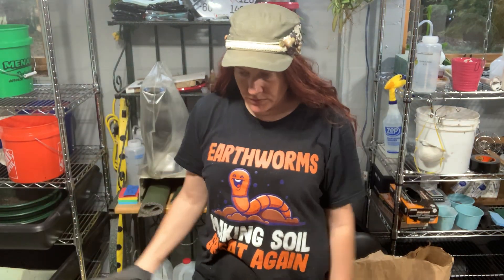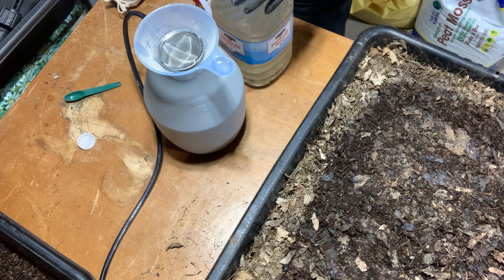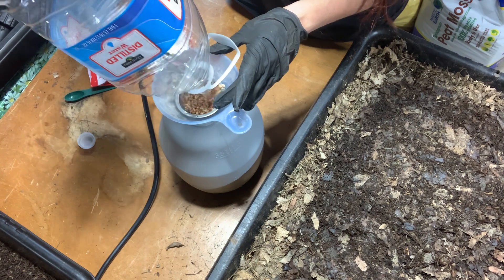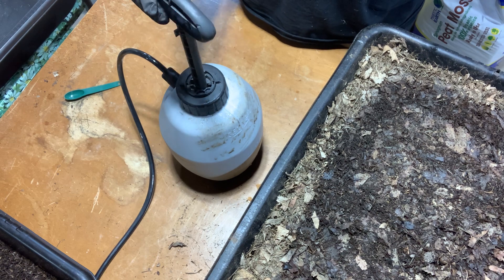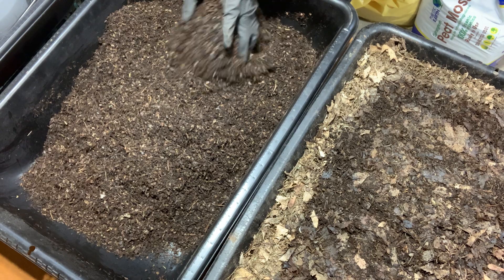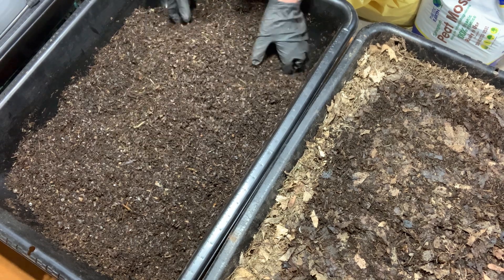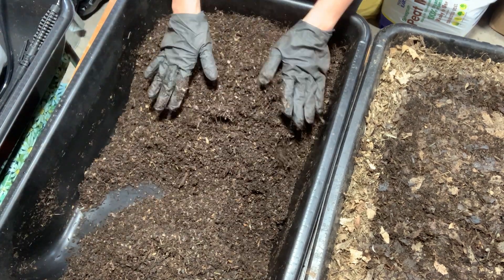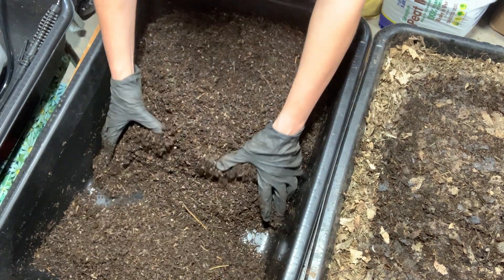Fungus Gnats No More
I'm doing my first fungus gnat prevention treatment with the mosquito bites. I have developed a method of making soil amends that works for me. I have a drying rack that the castings and cocoons go onto for a few days to dry down and then they get sifted again. The final sifted castings get the spray and the new nursery does as well. The cocoons go back into the nursery on a plant seed starter mat and the cocoons go into a large tub for spraying and drying and storage for eco-friendly agriculture amendments. Since we have already corrected the biology on our hay fields we no longer need the castings to be active when they are applied. They are dried down and the microbes go dormant for storage. This prevents the castings from sticking together and makes them much easier to spread. We have chosen this method since we have a ton of castings and are always looking for ways to add organic nitrogen to the fields, which the castings provide.

If you are interested in using alternative methods to produce organic nitrogen in your fields you can check out some of my other videos on how I am learning new ways to create eco-friendly fertilizers for our agriculture fields too. Clink the link to visit me in my worm room where I am learning to make organic nitrogen to top dress my hay fields.

Here are a few links to the items that I like to use to make things a little easier and faster:

Mosquito Bites

Canning funnel

Tea balls for filter

Seed starting mat with thermostat